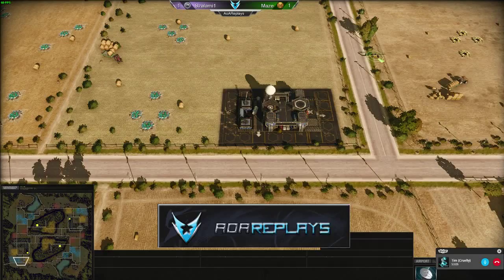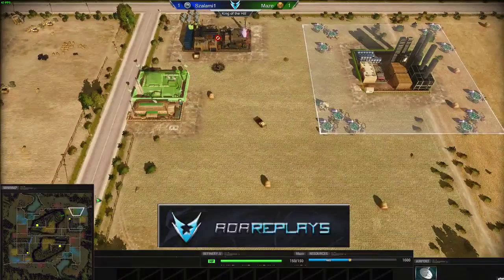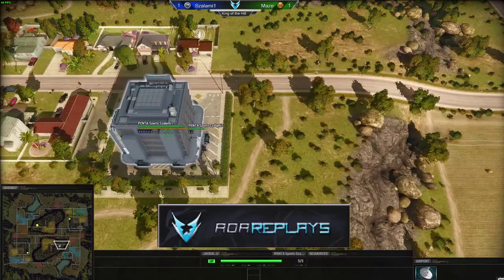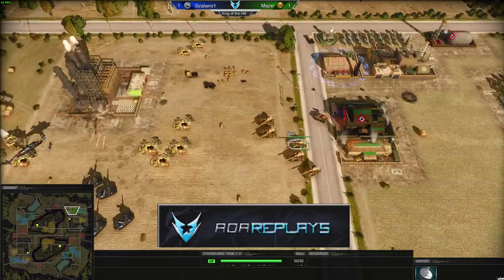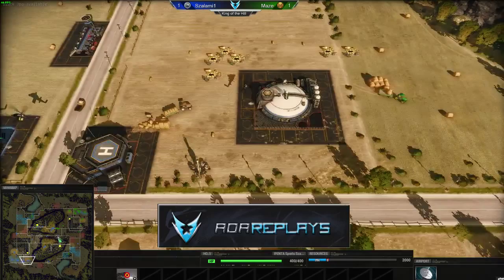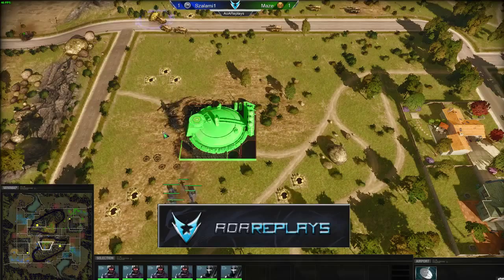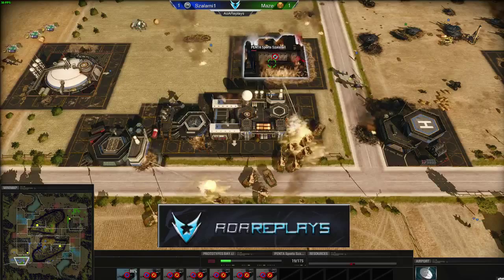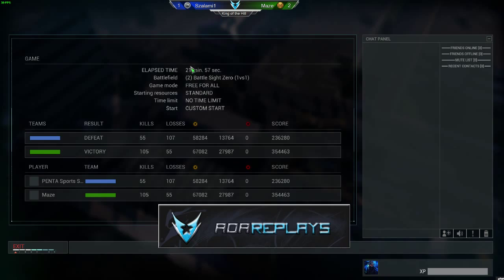Act of Aggression Matchday #12 - Szalami vs Maze game 3